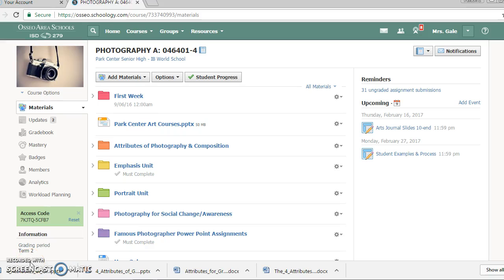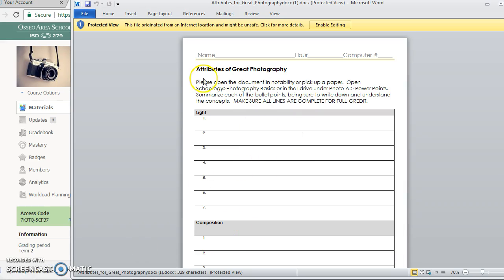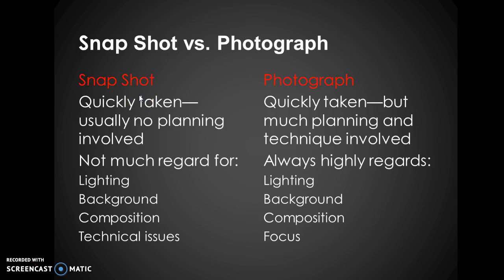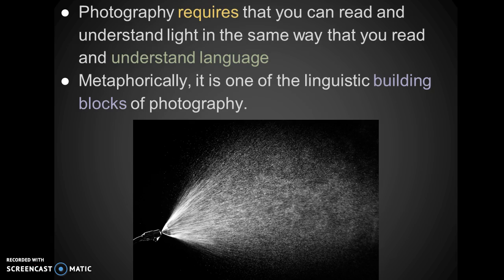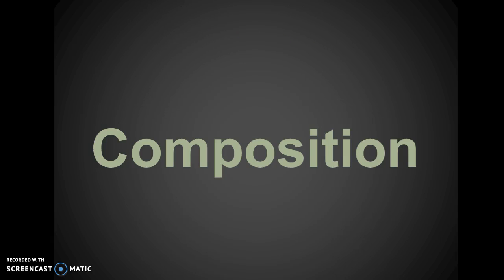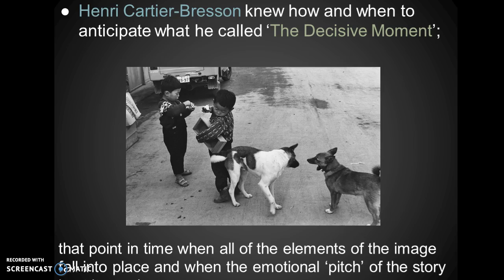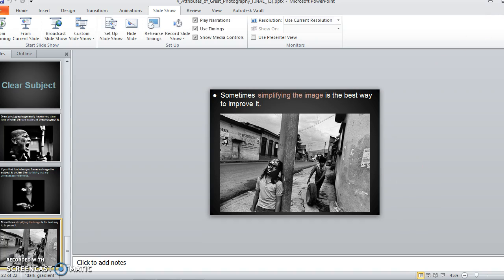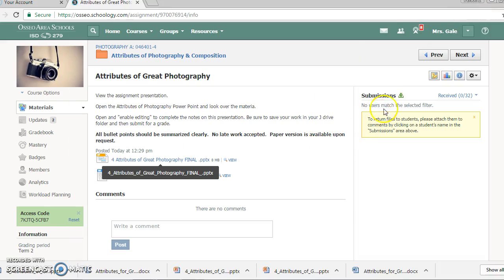Attributes of Great Photography